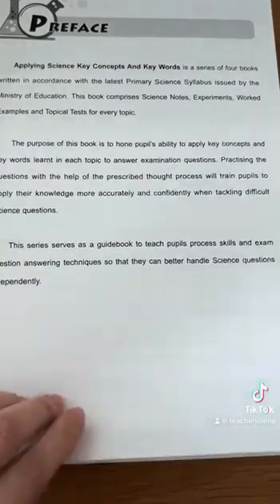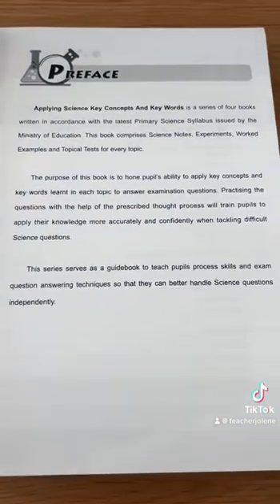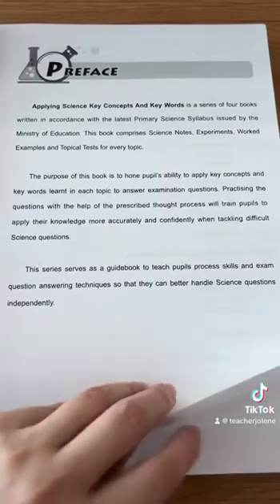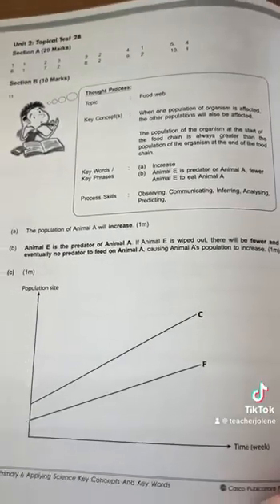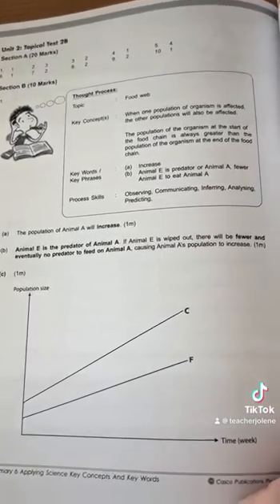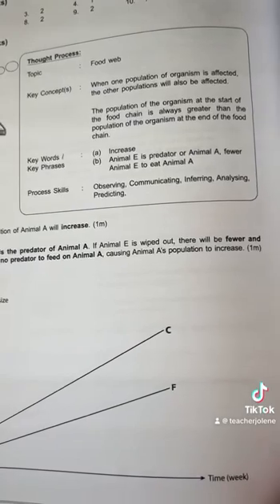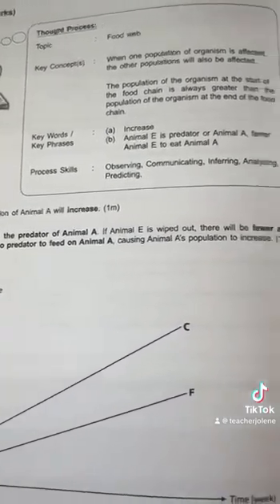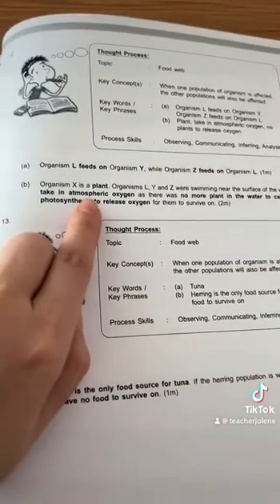There are so many assessment books in the bookstore. Parents, how do you know which ones are good?